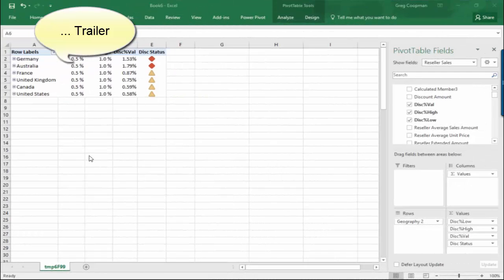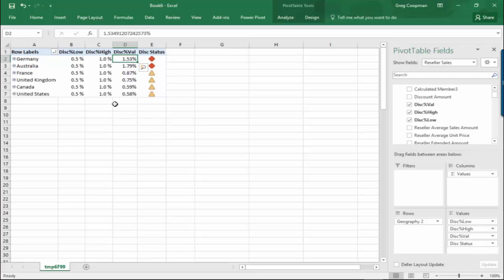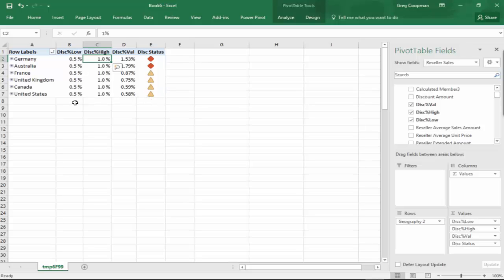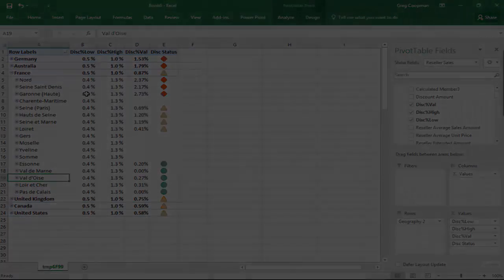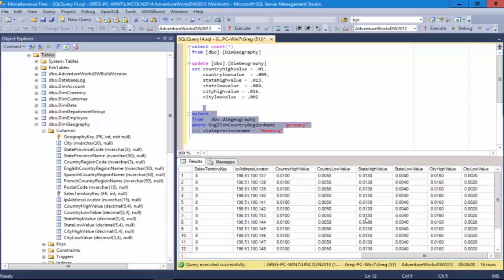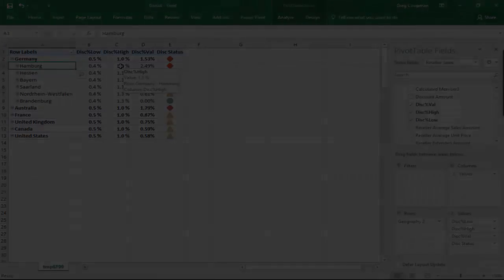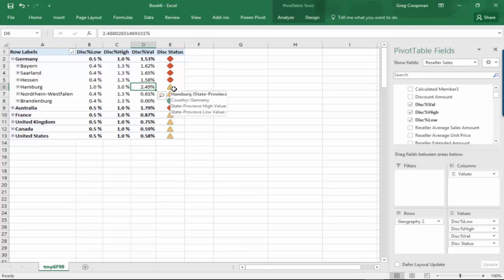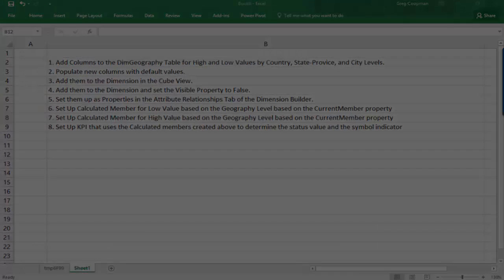Trailer for Multi Level KPIs Discount Percentage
This is a trailer video of 7 minutes that give a summary of what the main video, "Multi Level KPIs Discount Percentatge (SSAS and Pivot Table) 54 minutes contains.

Shows you how to make KPIs based on different range values that are specific to a dimension member and their dimension level.